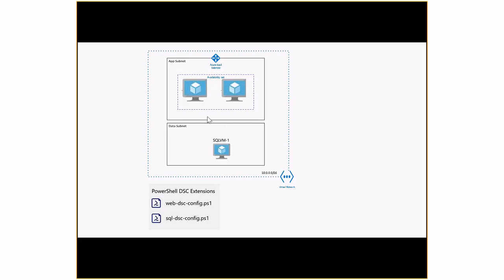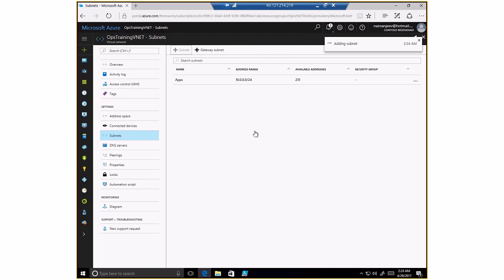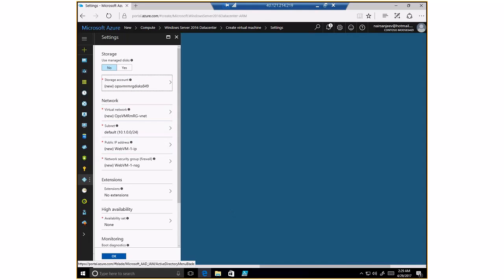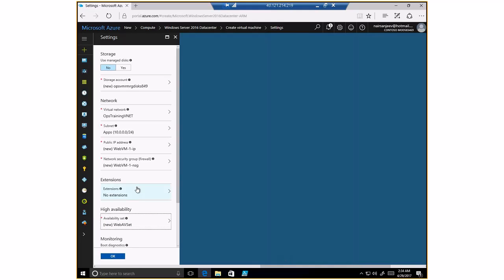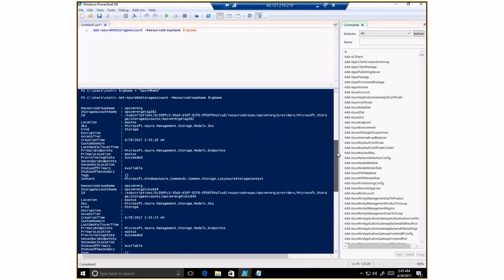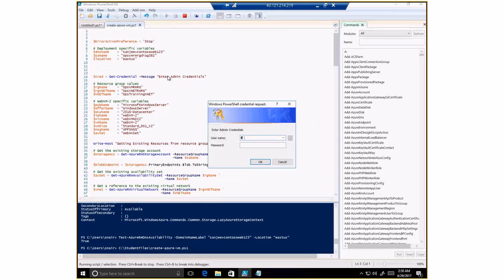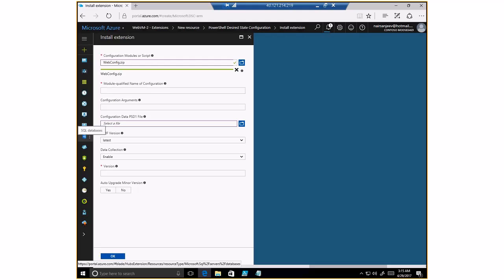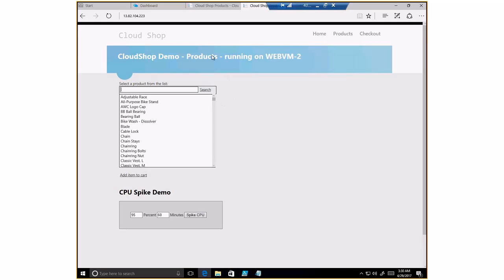Azure IAAS Fundamentals Demo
This demo will take you through the fundamentals of deploying a multi tier web application in Azure Infrastructure as a Service, leveraging Virtual Networks, Subnets, NSGs, Availability Sets etc. The demo will also touch on Powershell DSC extension.